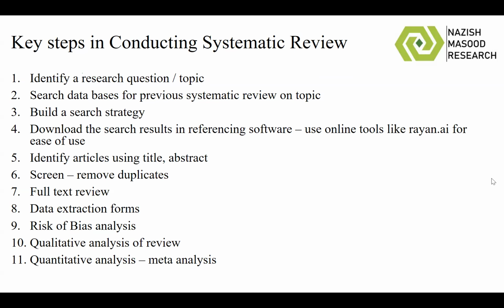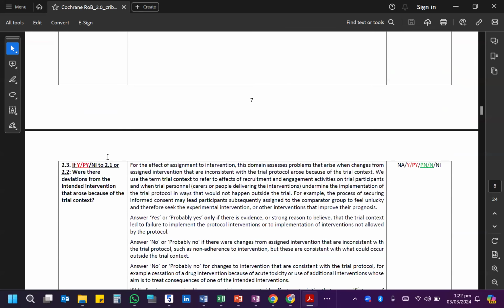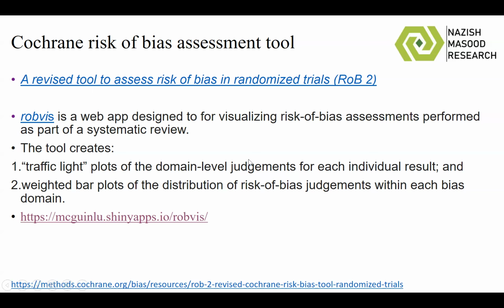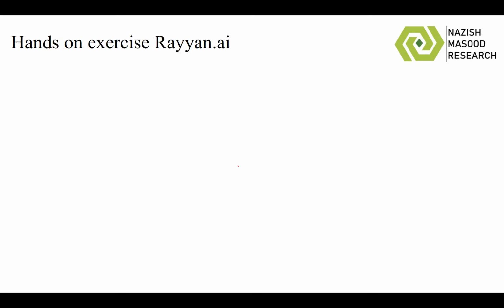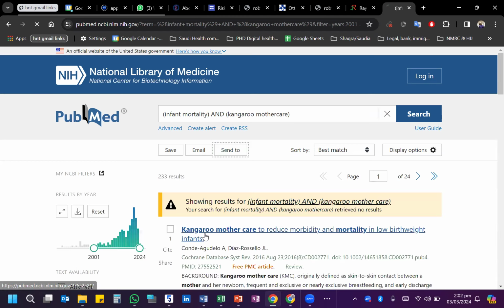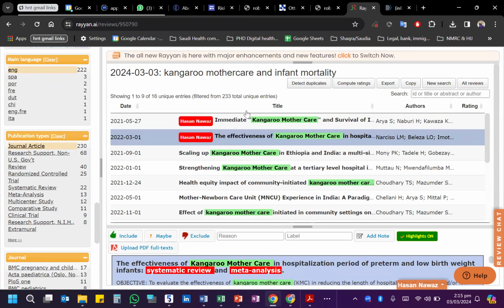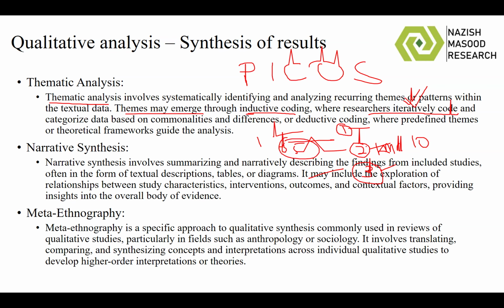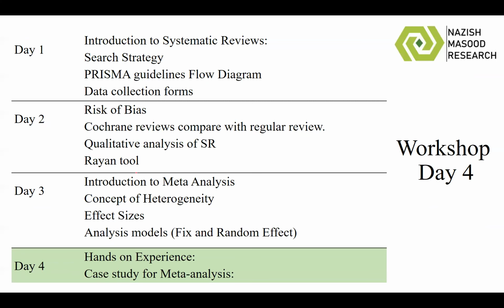Day 2 – Conducting a Systematic Review, Risk of Bias, Rayyan.ai Tutorial | Meta-Analysis Workshop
Day 2 of our Systematic Review & Meta-Analysis Training Series focuses on the practical steps to conduct a high-quality review. Learn about the risk of bias assessment, use of Rayyan.ai for article screening, and an introduction to qualitative synthesis.